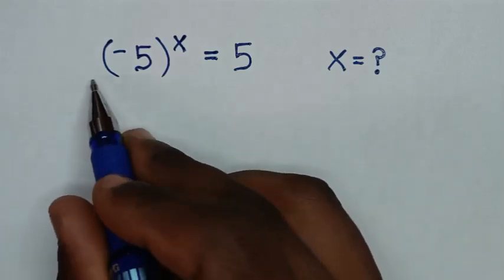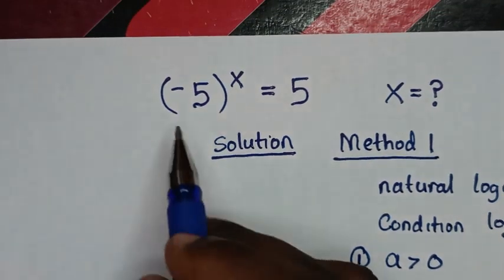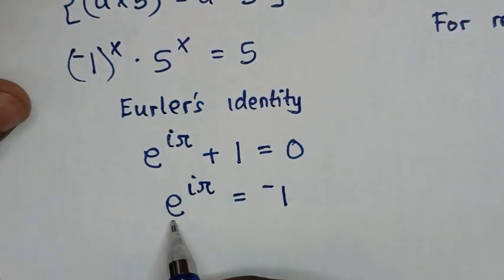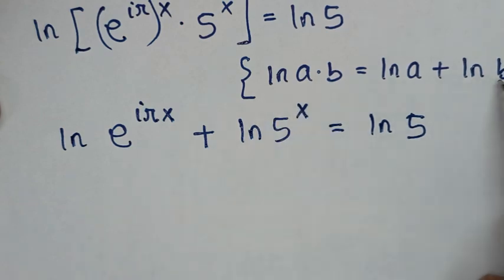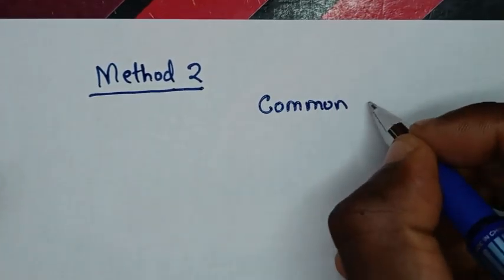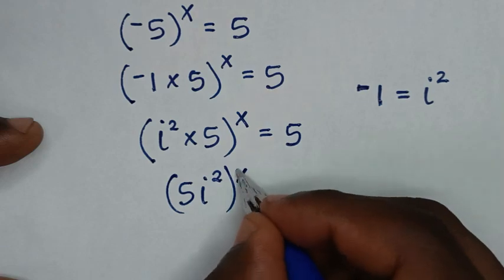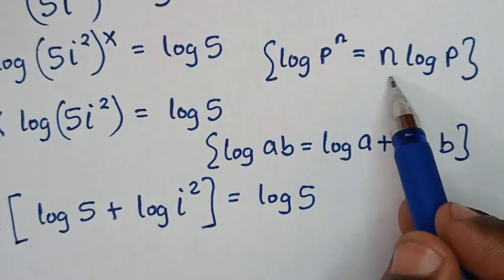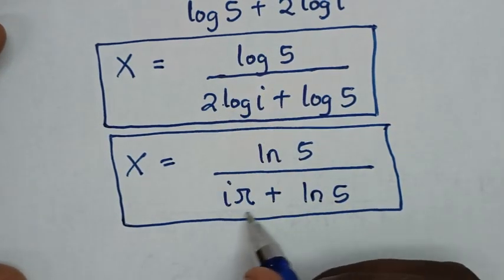Harvard University Admission Interview Tricks.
University Admission Exam Question || Algebra Problem || Entrance Aptitude Simplification Test || Tricky Interview Harvard University Oxford University Cambridge University League Schools

Oxford University Interview Question Cambridge University Interview Question

math problem

algebra 2

Olympiad Algebra

olympiad preparation

olympiad mathematics

international olympiads

olympiad

mathematics

math olympiad

olympiad mathematics

math olympiad

maths olympiad

olympiad math

maths trick

olympiad

maths olympiad

olympiad mathematics

mathematical olympiad

olympiad math

maths

Algebra